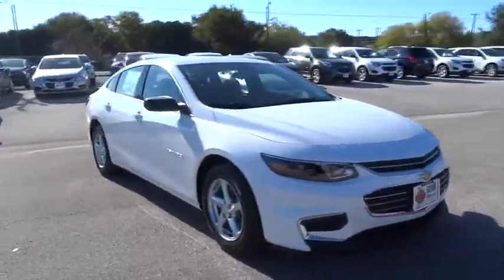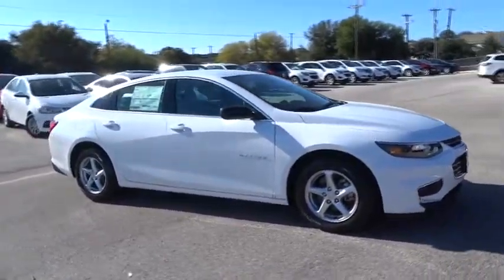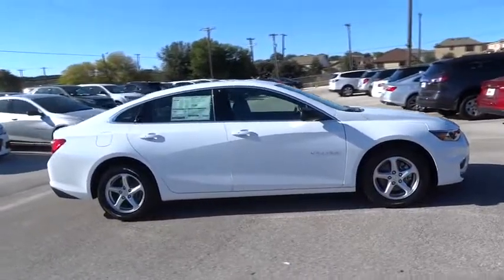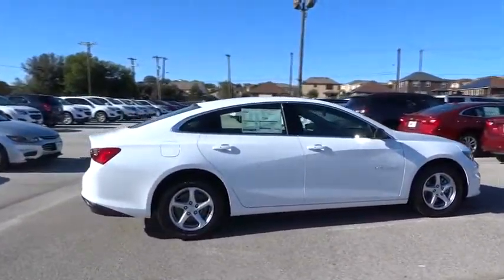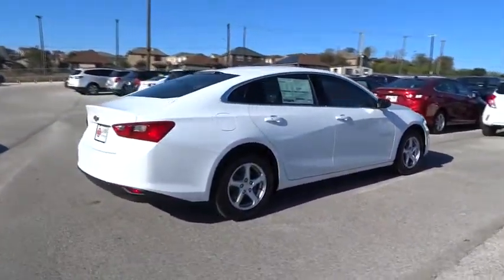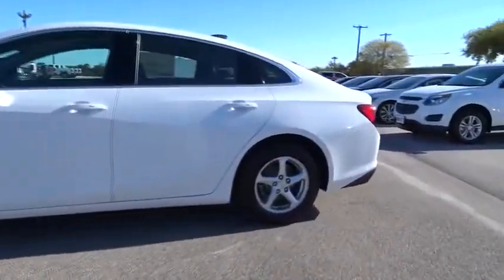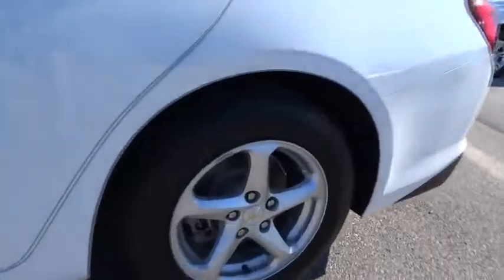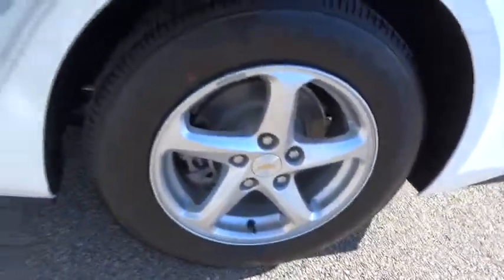2017 Chevrolet Malibu San Antonio, Houston, Austin, Dallas, Universal City, TX C70550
2017 Chevrolet Malibu

Gunn Chevrolet
12602 IH 35 North

Special Financing Available: APR AS LOW AS 3.9% OR REBATES AS HIGH AS $500... Gets Great Gas Mileage: 36 MPG Hwy!! $729 below MSRP** Safety equipment includes: ABS, Traction control, Curtain airbags, Passenger Airbag, Stability control...Other features include: Bluetooth, Power locks, Power windows, Auto, Turbo...The Malibu is thoughtfully designed to offer impressive safety, exceptional efficiency and seamless connectivity. Windswept body lines and an agile stance give this midsize car a sleek new look while helping to provide a surprisingly sporty ride. And with bright and eye-catching available LED daytime running lamps and available LED taillamps, Malibu offers the perfect blend of form and function. The interior is inviting and brilliantly laid out. The center console puts controls where you need them, while built-in USB ports and an available Wireless Charging station offer plenty of options for keeping your devices compatible connected and charged. Choose from a choice of 3 engines including a 160hp turbocharged 1.5L ECOTEC engine with fuel-saving technology like Automatic Stop/Start to help you get up to 36 MPG highway, a turbocharged, 250hp 2.0L ECOTEC engine with a 9-speed automatic transmission and up to 33 MPG highway, or a hybrid model with a 1.8L engine capable of up to 49 MPG city. With an intuitive and customizable 7-inch Chevrolet MyLink display with support for Apple CarPlay and Android Auto and an available built-in 4G LTE Wi-Fi connection, Malibu helps keep you connected to the entertainment you love and the information you need. Available active safety technologies like Low Speed Front Automatic and Pedestrian Braking and Lane Keep Assist work with you to help prevent accidents before they happen. In the event of a collision, Malibu features 10 standard air bags and a high-strength steel safety cage, and offers OnStar Automatic Crash Response to contact emergency services. Other available safety features include Automatic Park Assist, Rear Vision Camera, Adaptive Cruise Control, and Front Parking Assist.